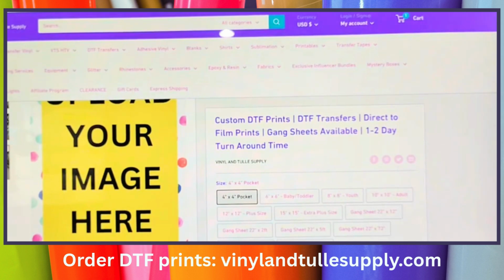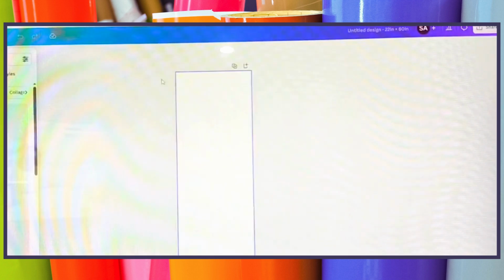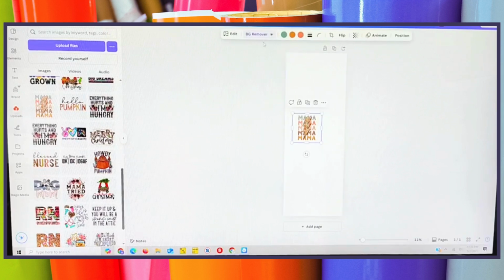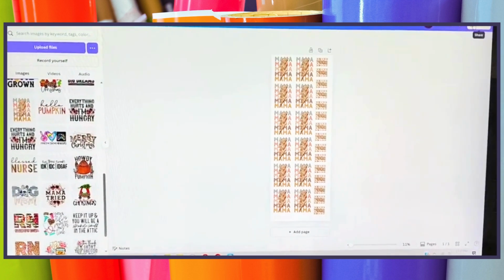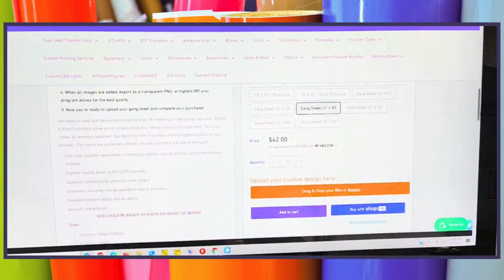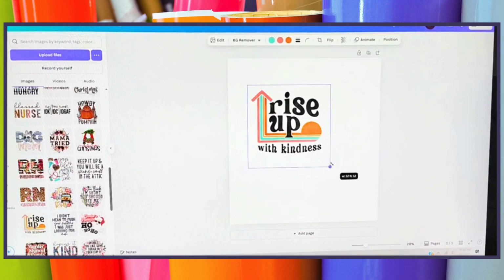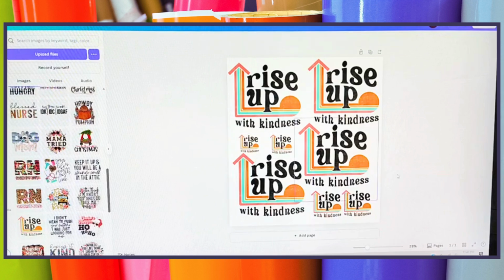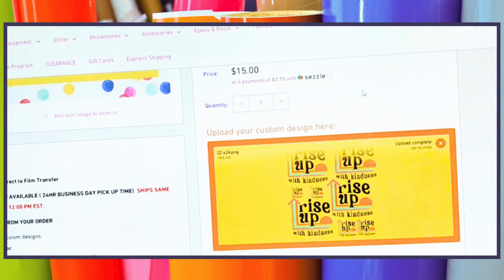How to build and upload a DTF Gang Sheet | Beginner Friendly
Need help building a gang sheet for direct to film transfers?
We're here to make that simple and seamless today!

*please read all the description carefully and thoroughly*

Once you choose your size go to Canva.com and follow this video for step by step instructions on how to build a gang sheet for direct to film transfers!

This is a super beginner friendly tutorial! Tag a friend below if they need help with direct to film transfers!

Vinylandtullesupply.com offers same day DTF printing on orders submitted correctly and print ready by 12:00 EST. If you're local to our store front you can pick up with 24 HR turn around time! :D

Looking forward to working together with your custom direct to film transfers!